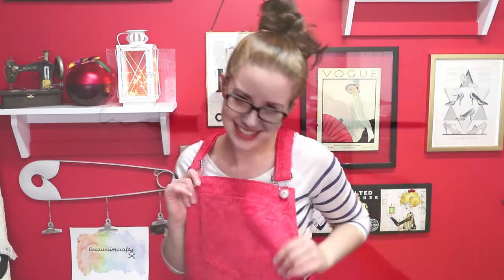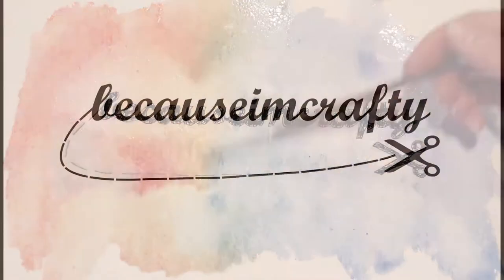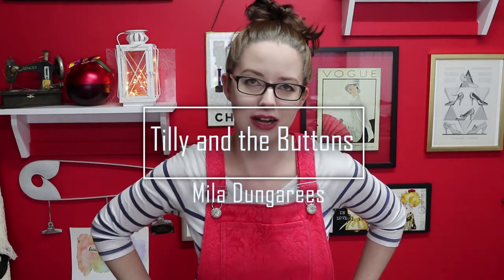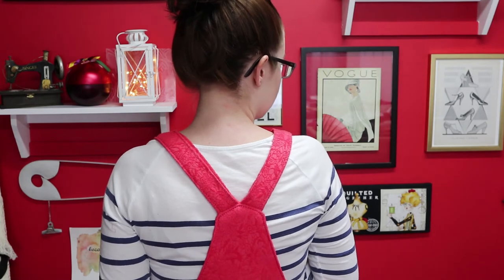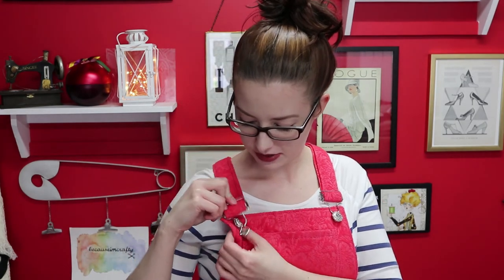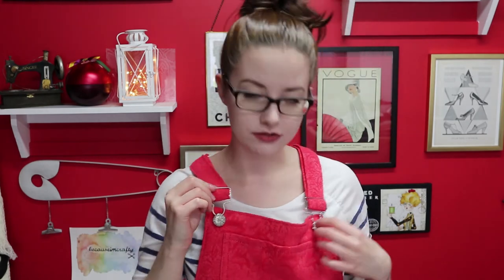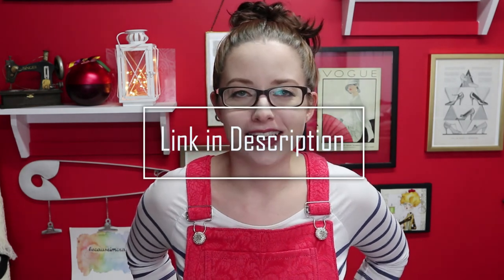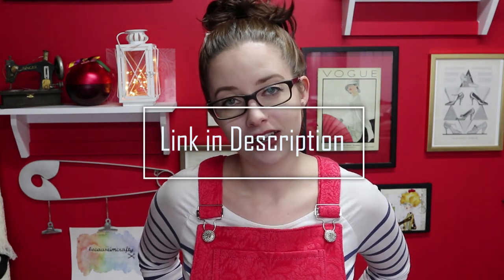Pattern Review: My Mila Dungarees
Hey Crafters!
Today I'm reviewing the Tilly and the Buttons Mila Dungarees Pattern. and showing you how they turned out! I had a few bumps along the way, but am so happy with how they now fit. It was finally nice enough out to take some pictures outside, I hope you enjoy the slideshow of them at the end of the video :) Leave any questions in the comments and I will do my best to answer them! Make sure to also join me on Facebook and Instagram ;)

*Reminder this challenge has some great sponsors and is taking place until May 21st!*

Check out more photos of my dress on Instagram @Becauseimcrafty and share your make with handmadesummerdress and tag @lisakisch and @mtl_yogagirl

***I am not sponsored or paid to talk about any of these specific items in my video...I just love them!***

See you soon Crafters!
-Katelyn